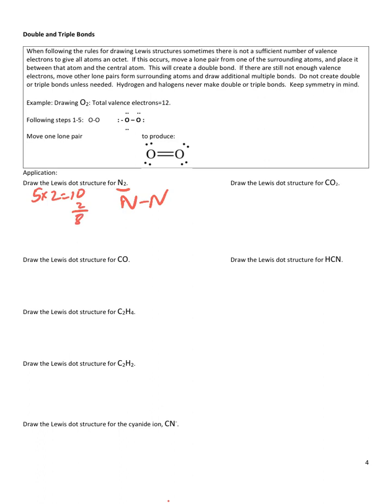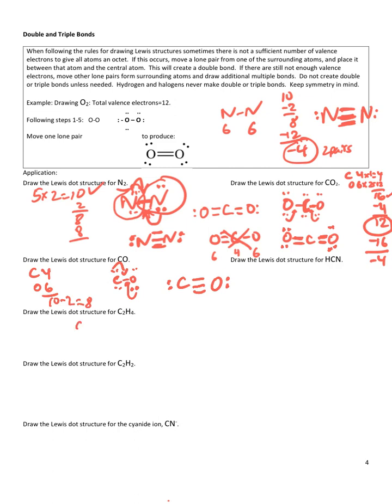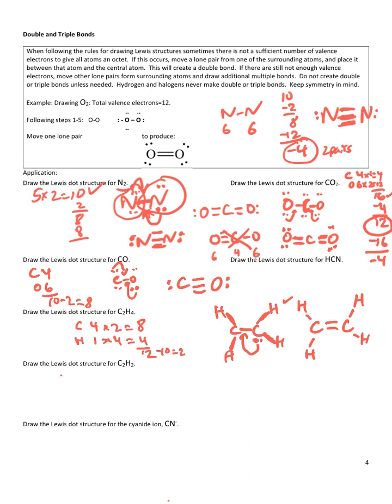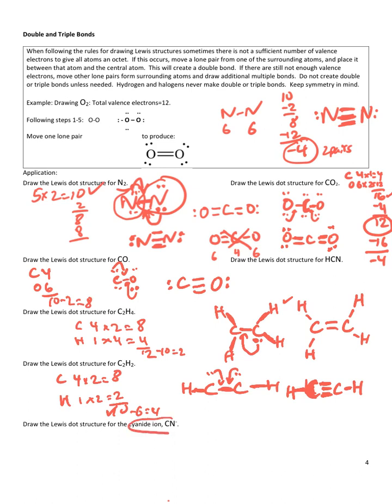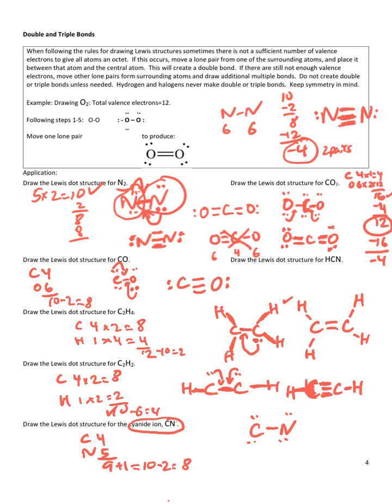Lewis Structures for Compounds with Mulitiple Bonds